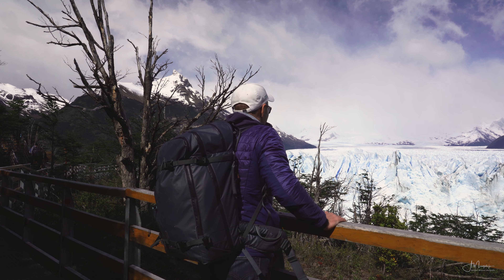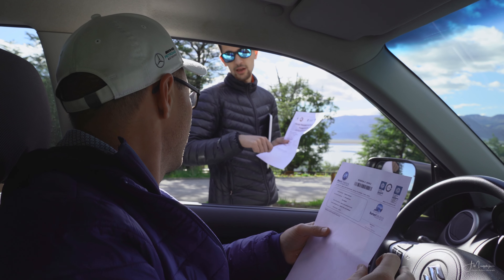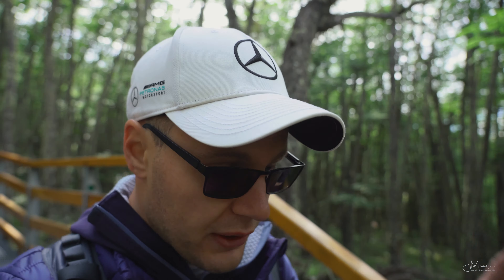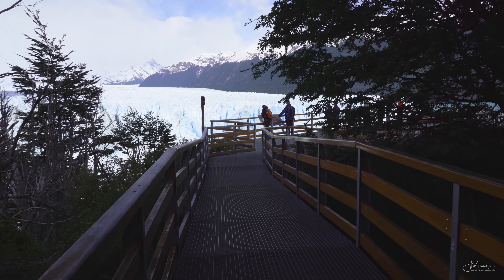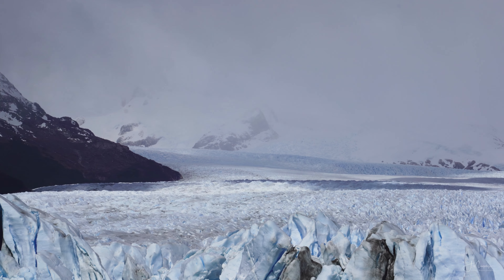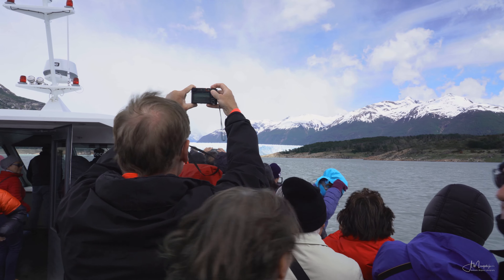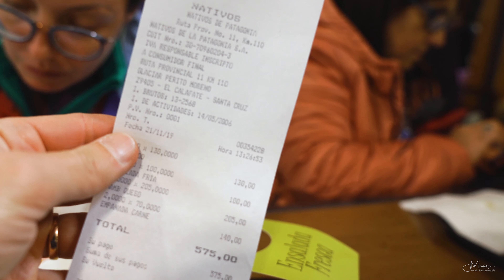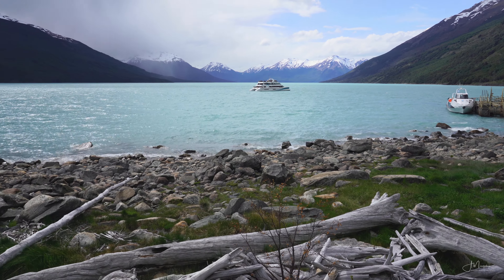Perito Moreno Glacier - Photographing Patagonia, Episode 2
If there is one place in Argentinean Patagonia that everyone has heard of, it is probably Perito Moreno Glacier. One of the few glaciers that still keeps growing, Perito Moreno is truly an incredible sight. Of course, visited by hundreds of people daily, it is hardly a sight for unique photos, but it is still a location that no visit to Patagonia would be complete without. We visited Perito Moreno for a day and really had an amazing time.